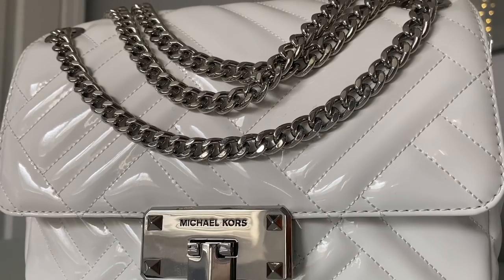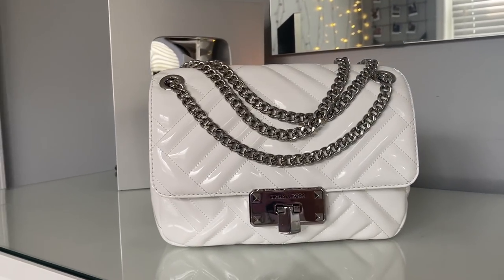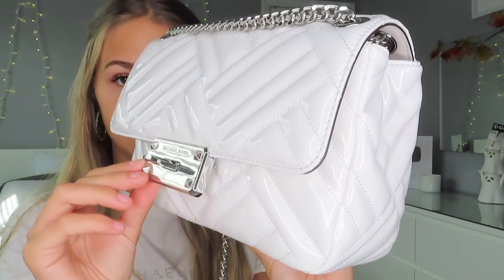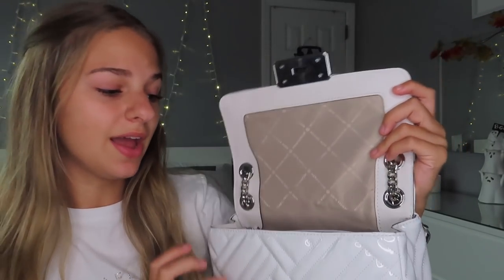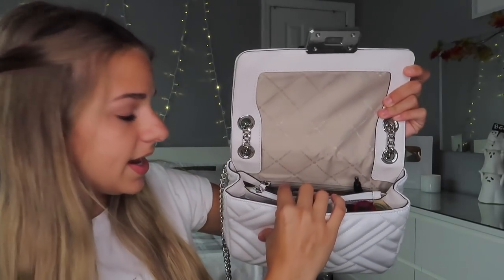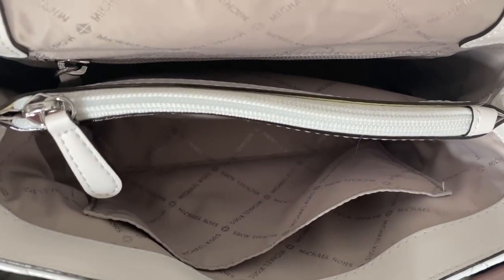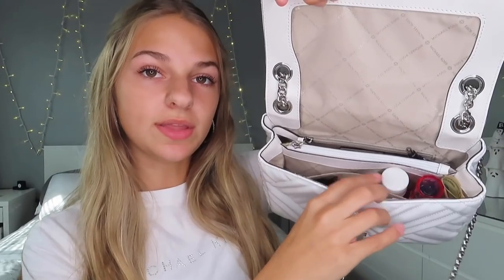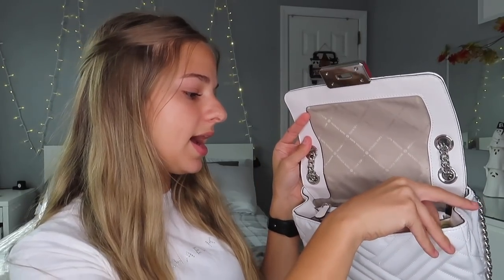Whats in my purse | 2020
Socials:
↳ Snap// tassise
     »use my code: CTA6707 for a free $10 when signing up

Filming Equipment:
↳ Laptop: 2015 13" MacBook Air
↳ Video Editors: iMovie, Cute cut
↳ Camera: Canon SX740 HS (sometimes iPhone 11)
↳ Lighting: 14" 5500K Desktop Diva Ring light (linked below)
FAQ'S:
How old are you?
   » 18
Whens your Birthday?
   » July 19th
Where do you live?
   » East Coast PA
When did you start youtube?